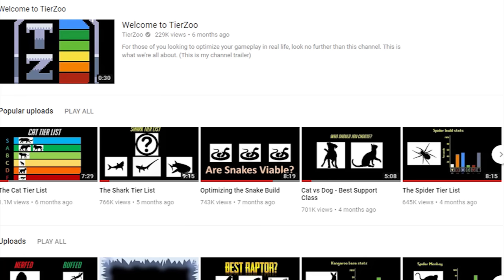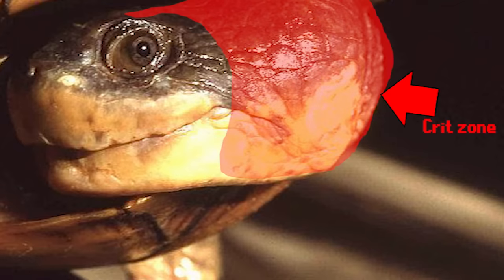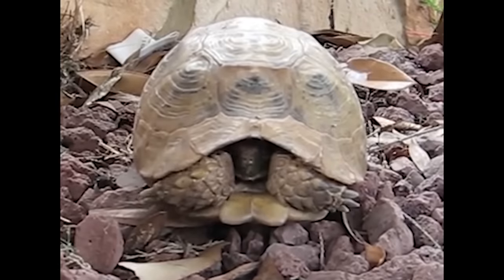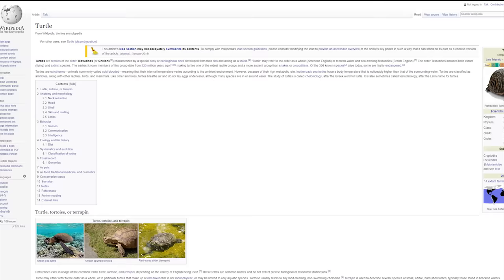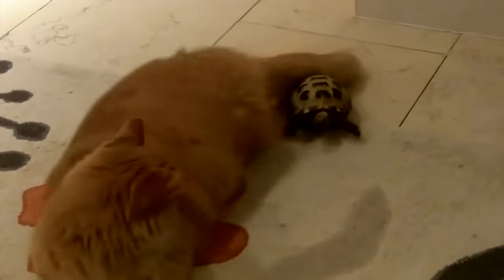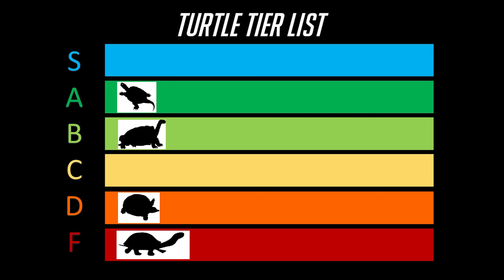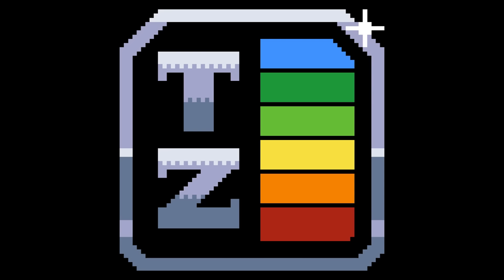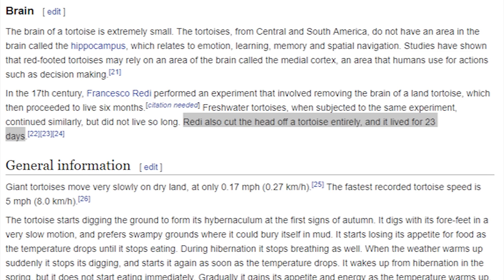The Turtle Tier List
can try SkillShare for two months for only 99c!

If you liked this video and want to help me create them, head over to learn how!